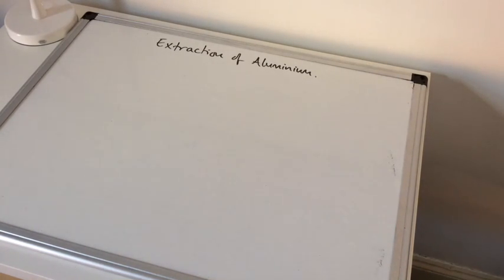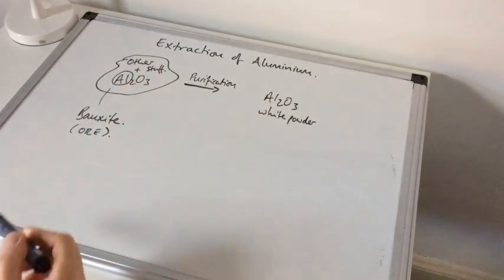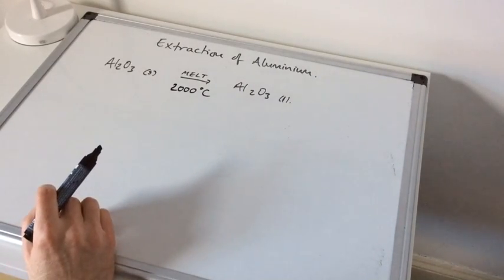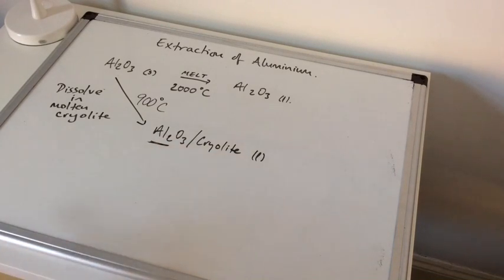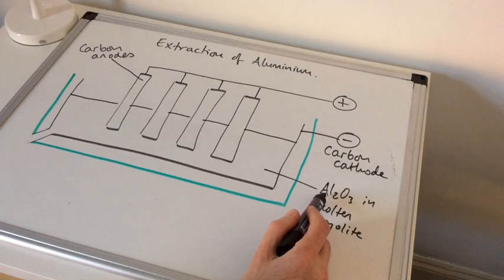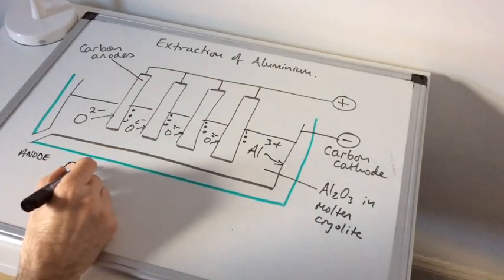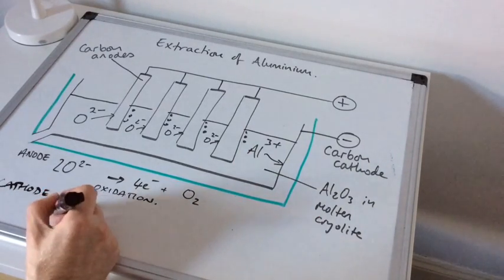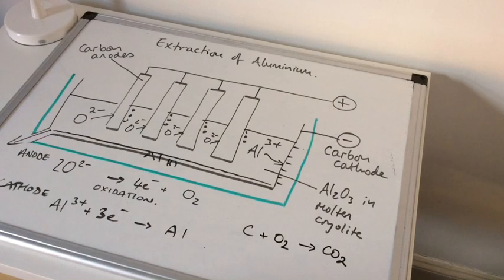Extraction of Aluminium